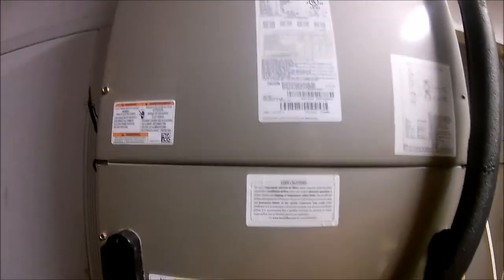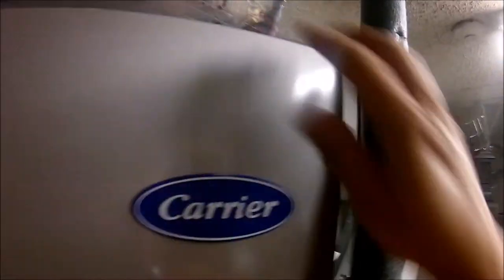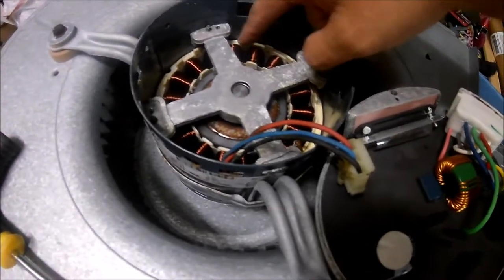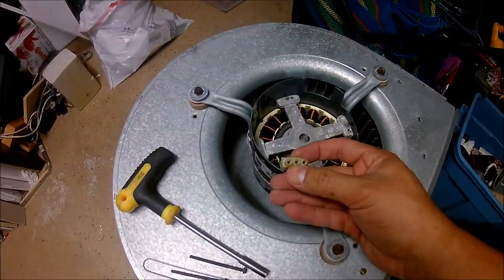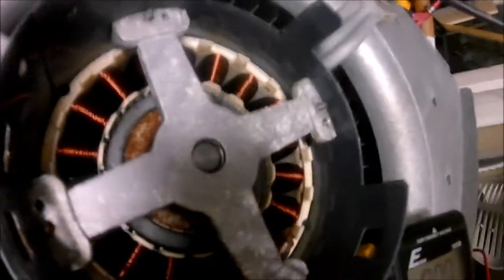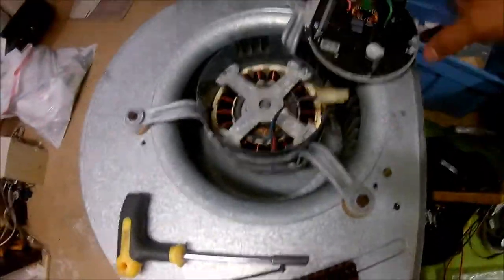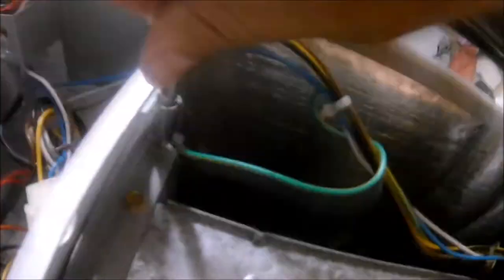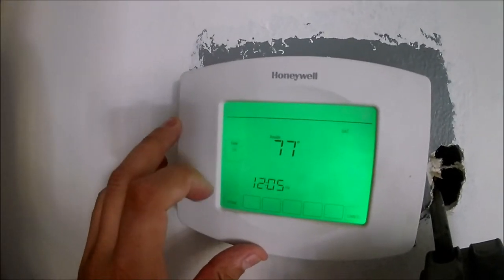HVAC Blower replacement,GE Genteq.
HVAC system,GE Genteq Motor.